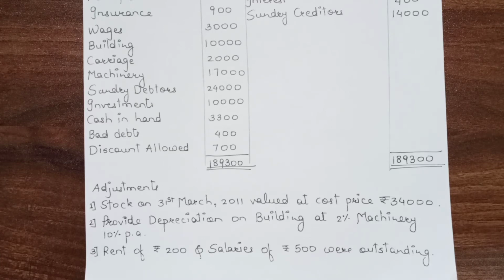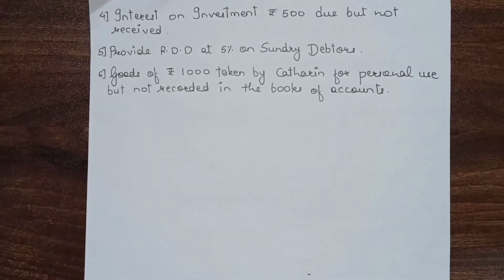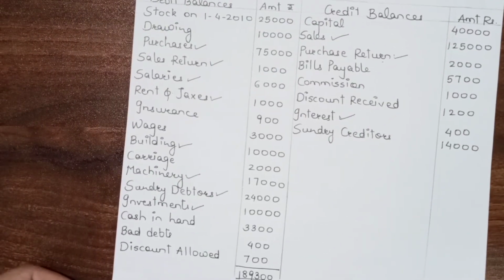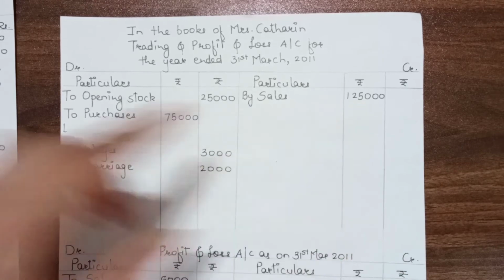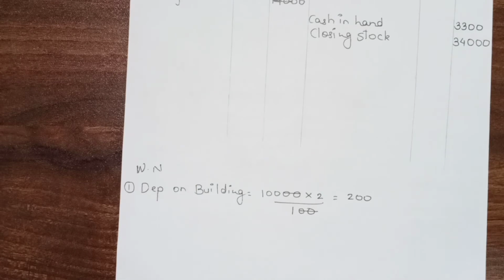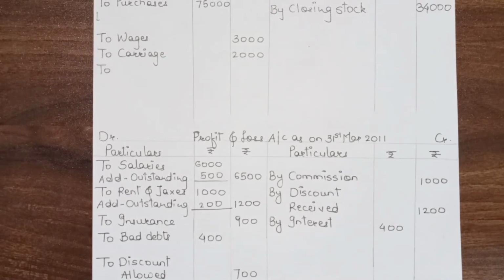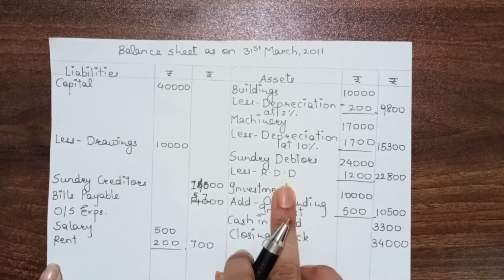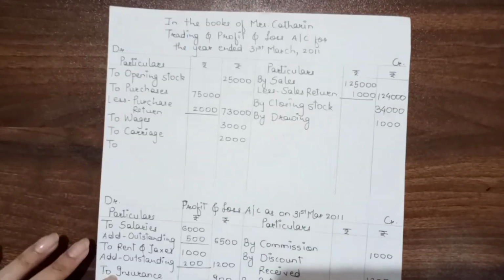Learning more adjustments in the example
So we're continuing with the same chapter but with another example through this I'm going to introduce you with some different adjustments and I'll be solving with you so be ready with your pen, paper but I've already posted the items in the accounts so I'll be just posting adjustments.